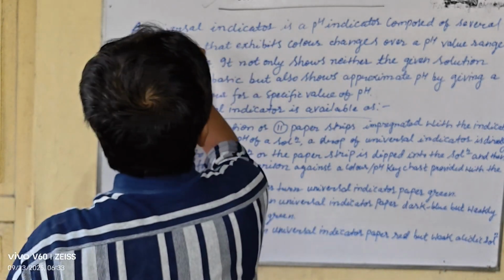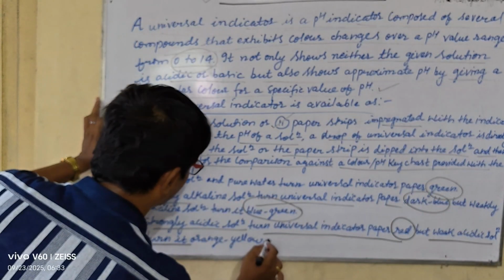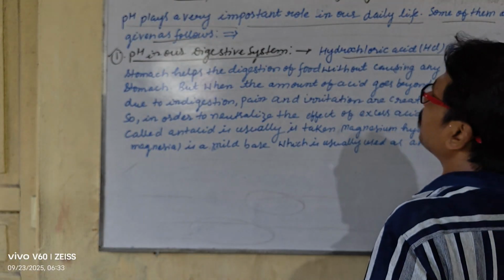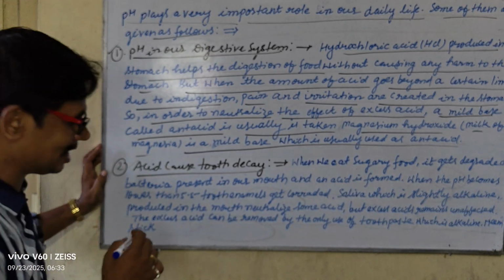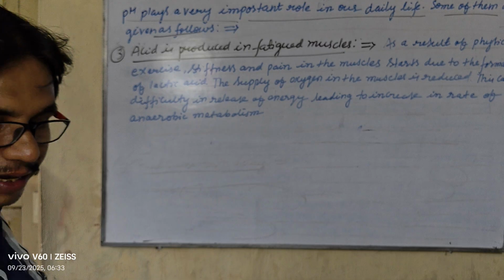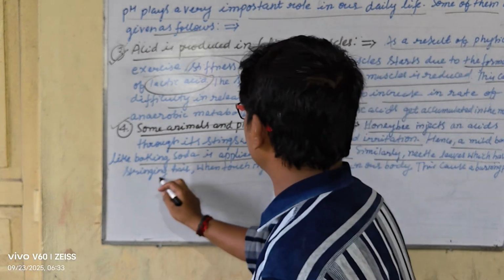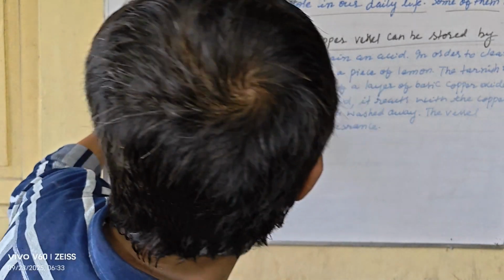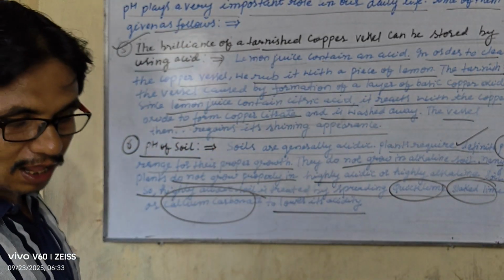Universal indicator,Use of pH in everyday life